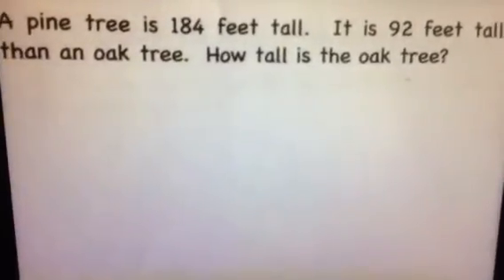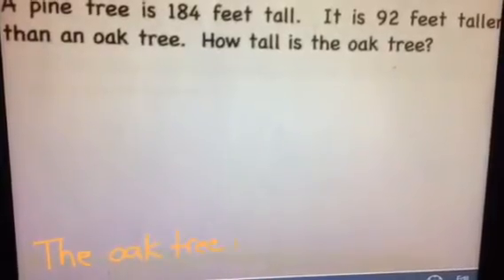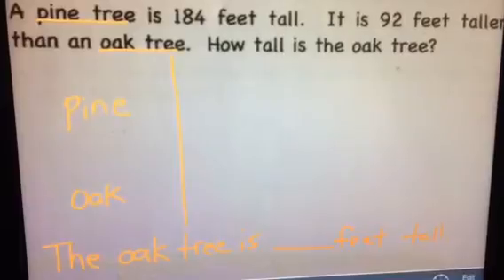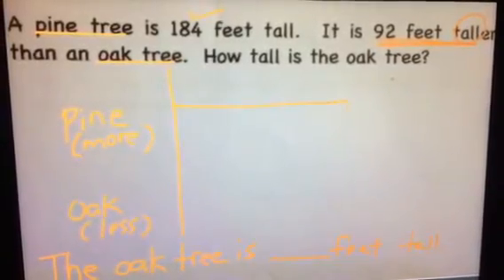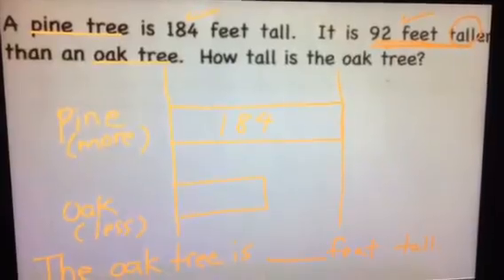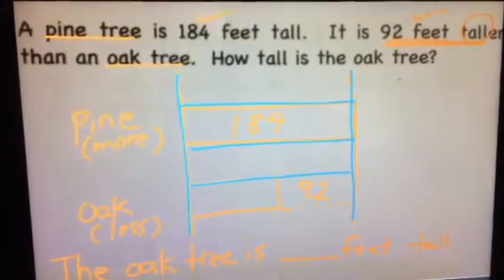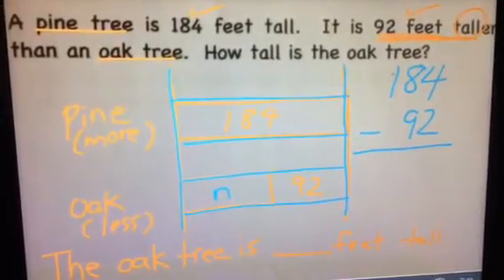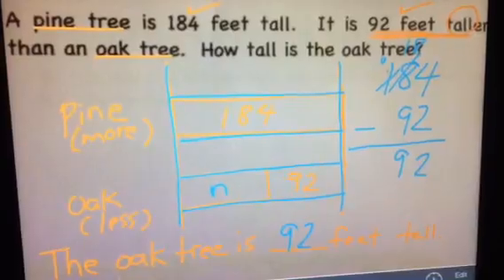Comparison Bar Model Sample 3